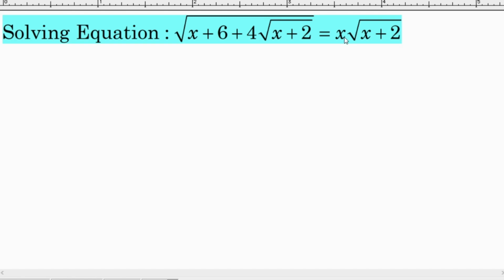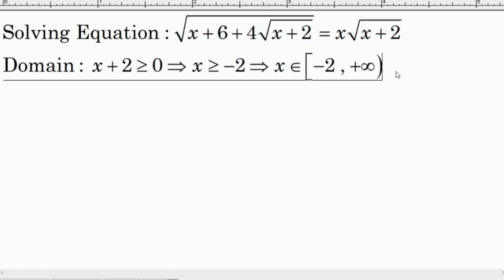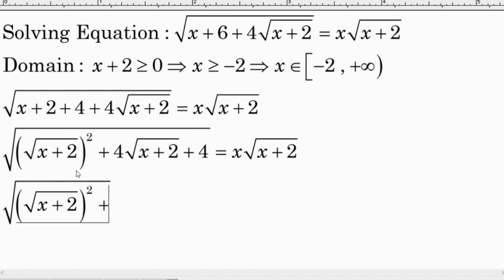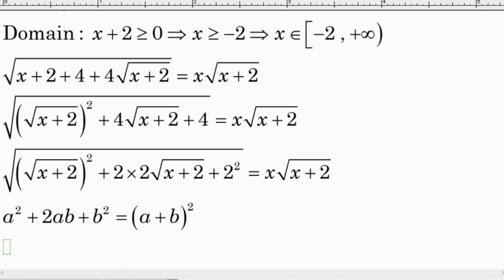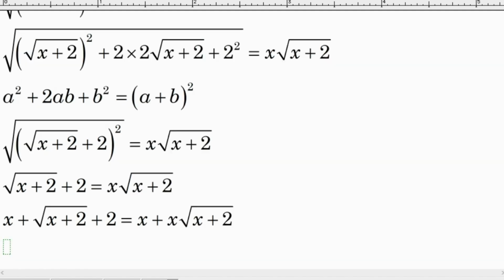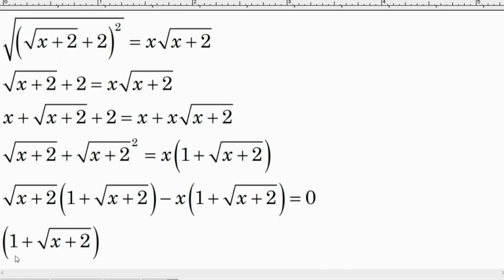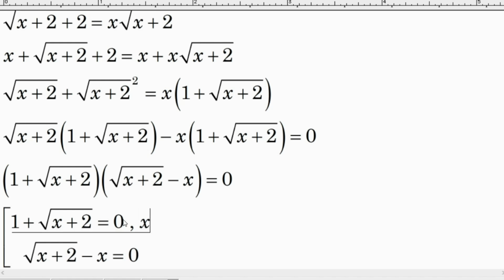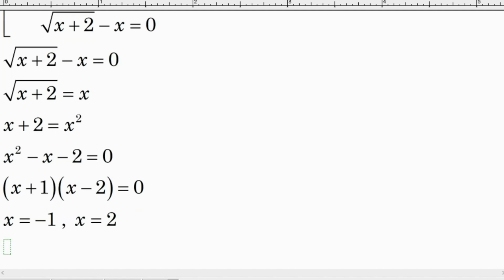can you solve this equation? ￼ solving equations . ￼